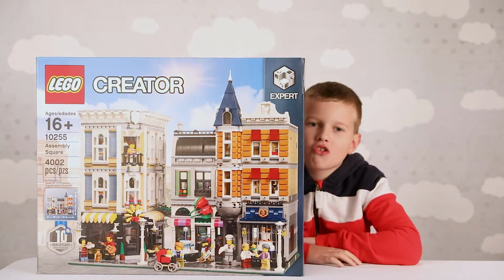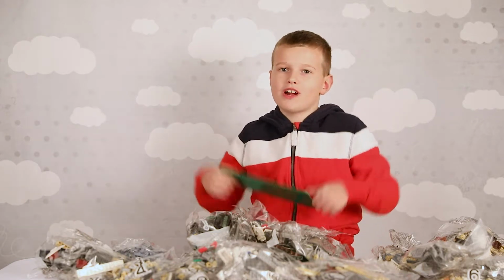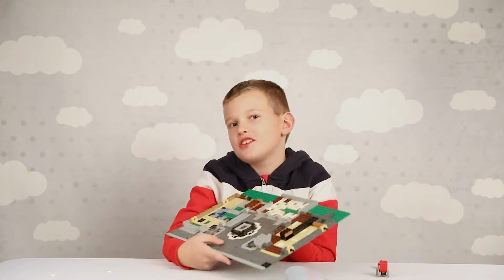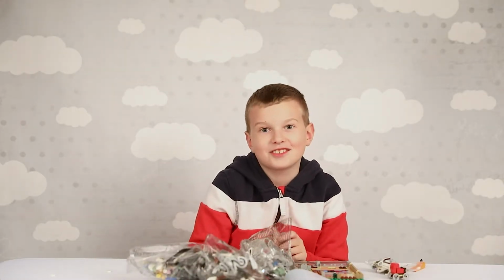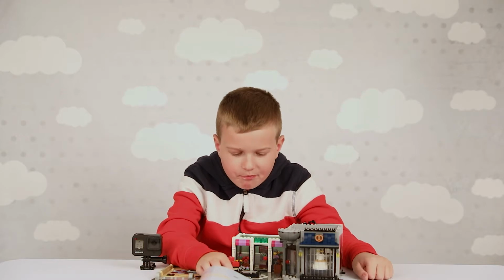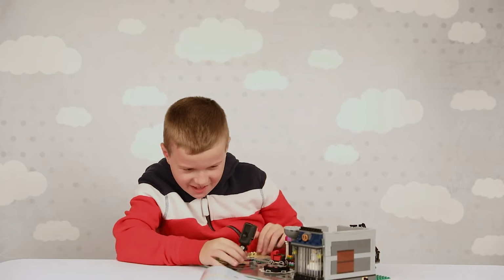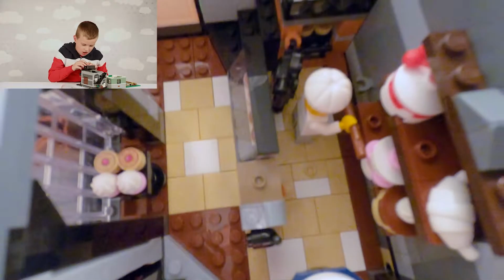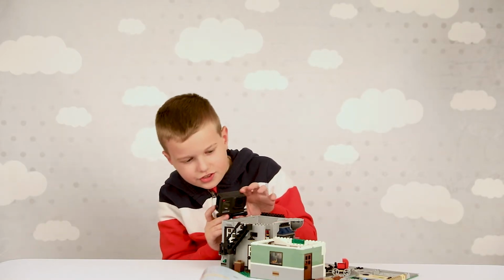LEGO 10225 Creator Assembly Square - Part 1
Building my first LEGO Creator Exert!
2017 LEGO 10225 Creator Assembly Square

It is a huge set with a lot of small pieces - expect a few parts.

Set 10225 City Shopping Street
Price: $279.99
Pieces: 4002

Speed build + Review